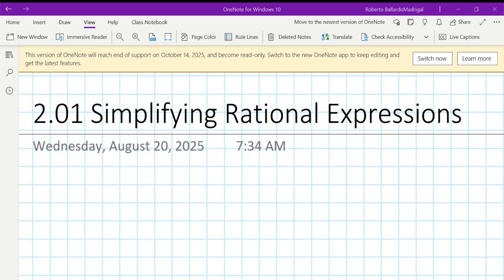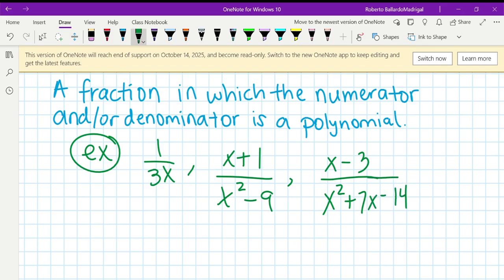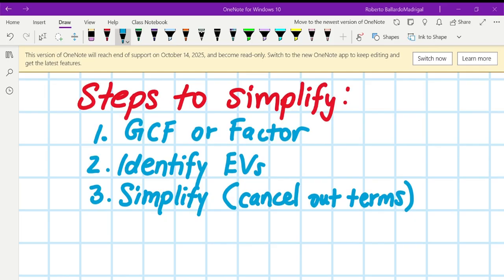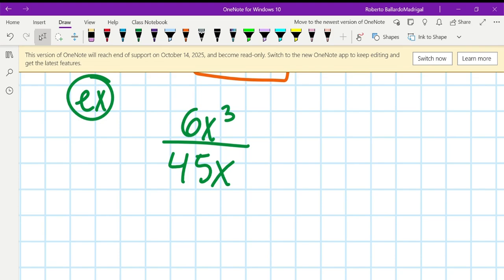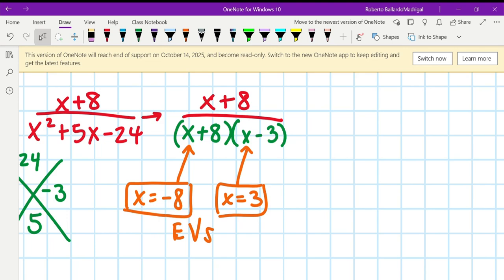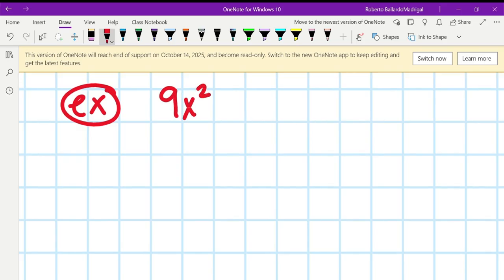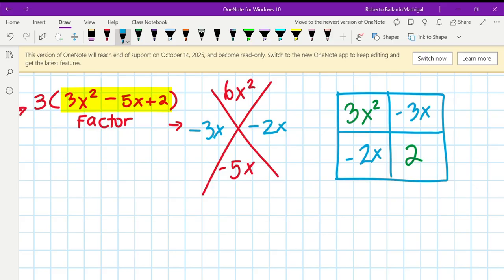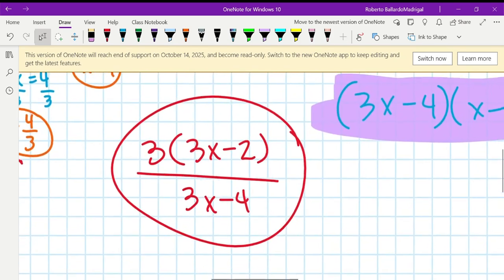Precalc Lesson 2.01 Simplifying Rational Expressions